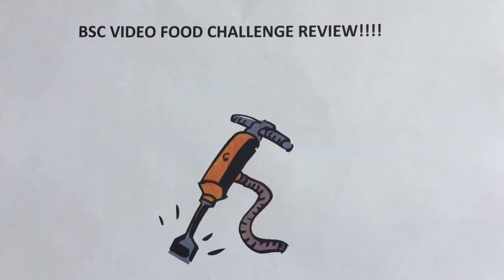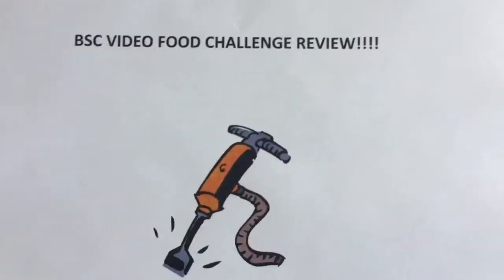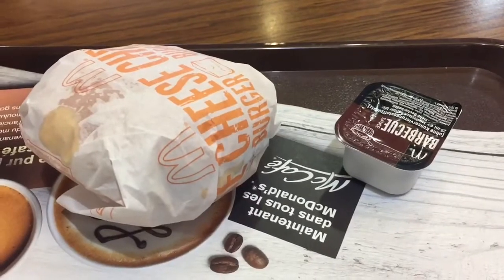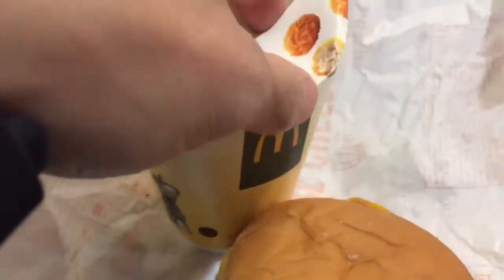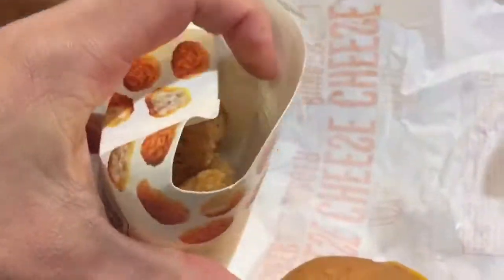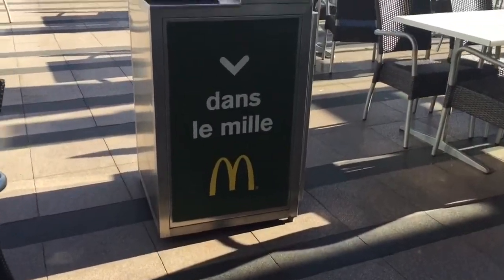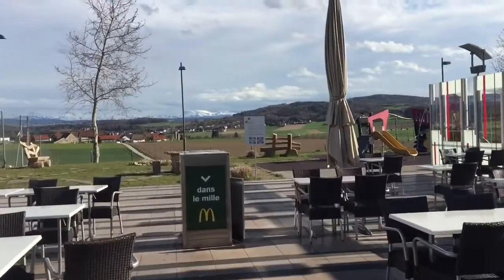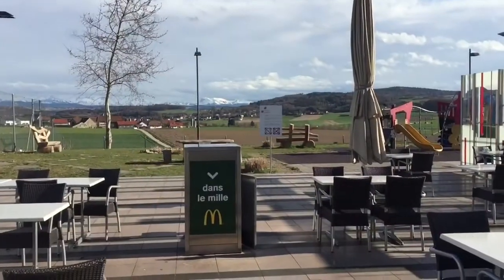BSC Food Video Review #020: McDonald's Switzerland